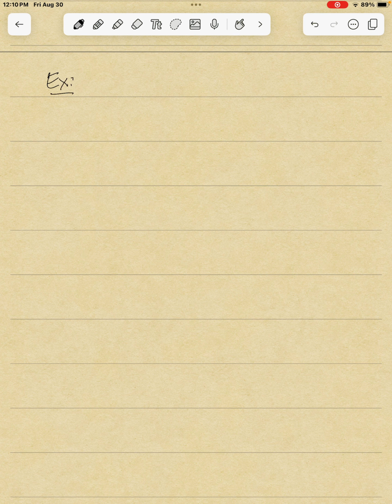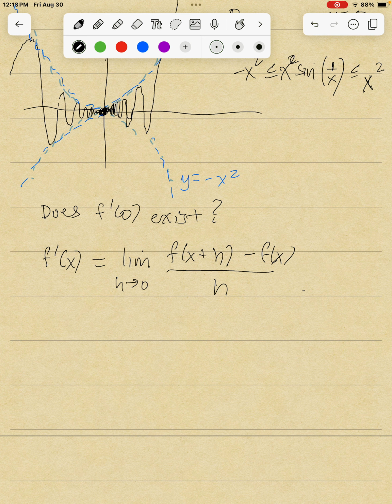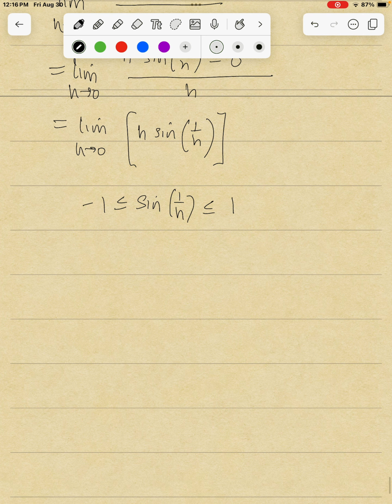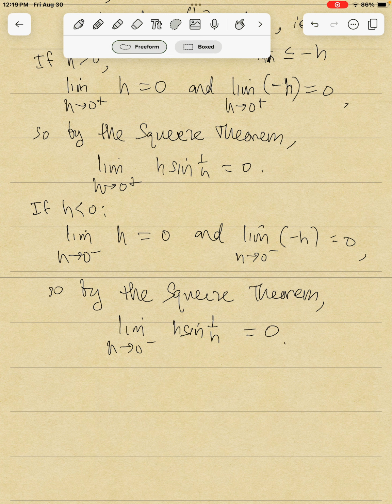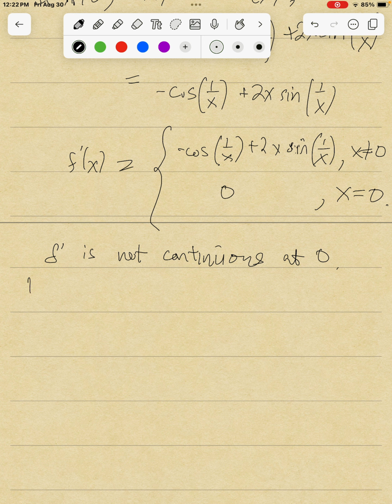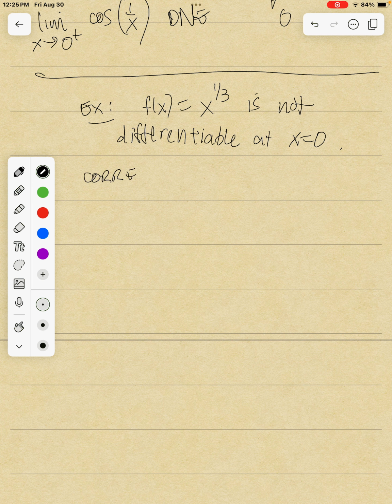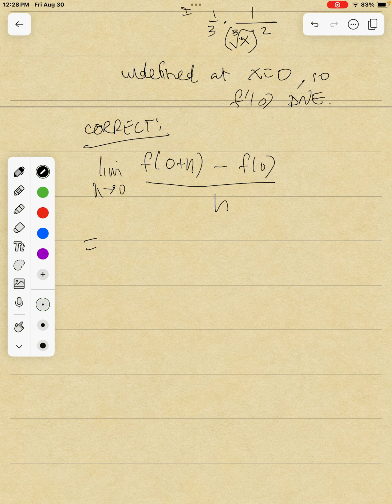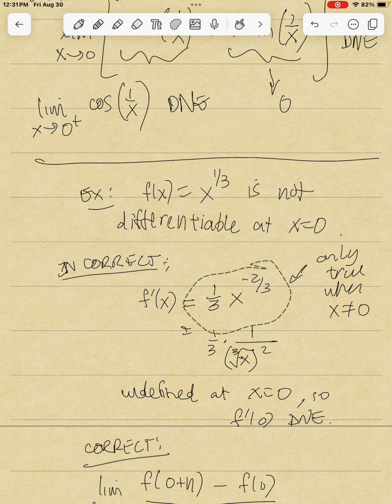A differentiable function with discontinuous derivative